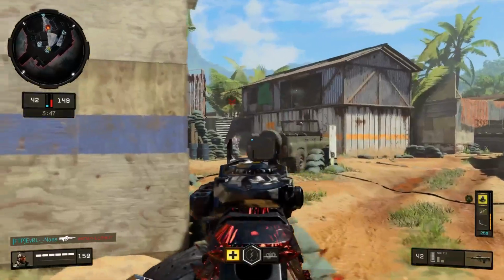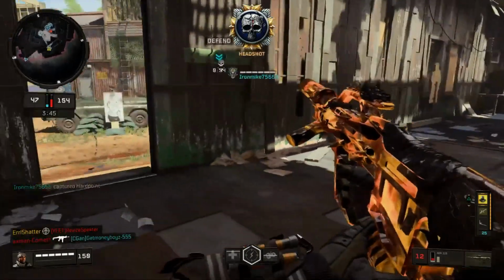ABR Best Class Setup Destroys After Buff On Black Ops 4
The ABR Best Class Setup Destroys After Buff On Black Ops 4. Last month the ABR received an update that made it finally something worth using. before the update the weapon was overall easy to outgun and really frustrating to use as you would usually shoot first and die first. The decreased the time in between burst which was something the op mod actually did so now the  gun actually works however in my opinion deems the op mod useless. This best class setup will help you overall enjoy this weapon and even possibly help you on your journey to dark matter.  if you enjoyed the video make sure to like and subscribe as it greatly helps the channel!

*ItsMosby
*LiftHuntGame
*Kamanuch
*TheRealKingish
*Burnttoacrisp622
*LAonthetrack
*JGOD Gaming
*Stevo
*Ray Ray
*Kris Kagy
*SoulSmasher6666
*ShawnJGaming
*John Whitehouse